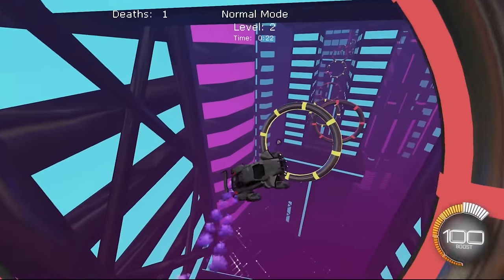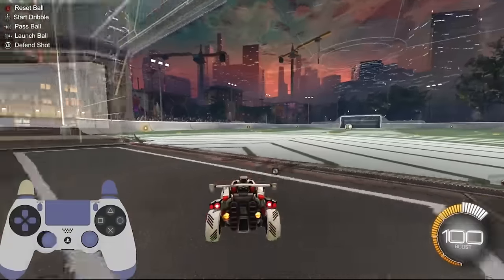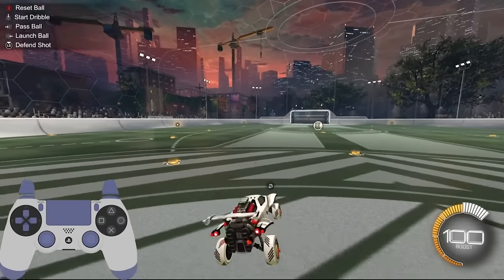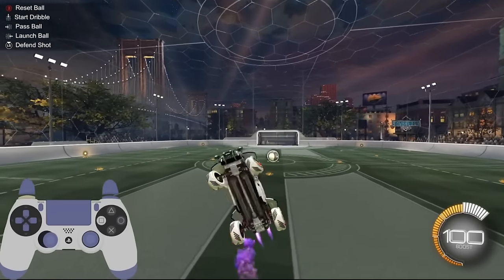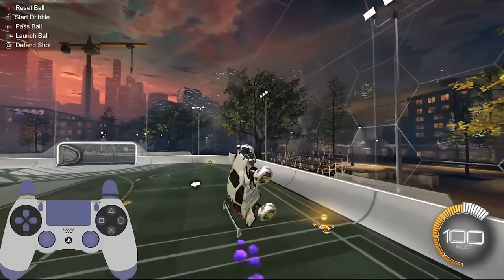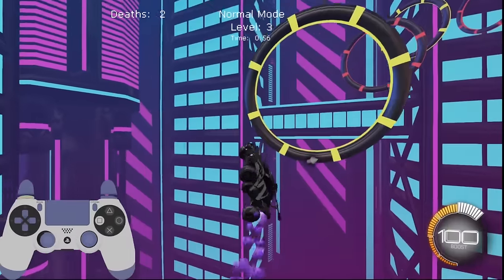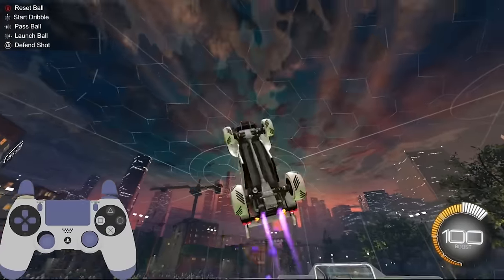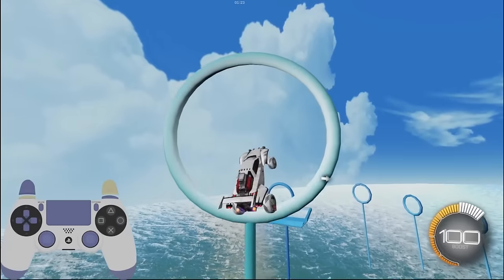Quickest Way to Learn Air Roll Left/Right Tutorial | How to Play Rocket League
I spent hundreds of hours trying to figure out areal car control and within a week, I found a single trick that helped me figure it out!  I hope this tutorial helps and I look forward to making more video like this for Rocket League!

Time Stamp for aerial control section: 5:56